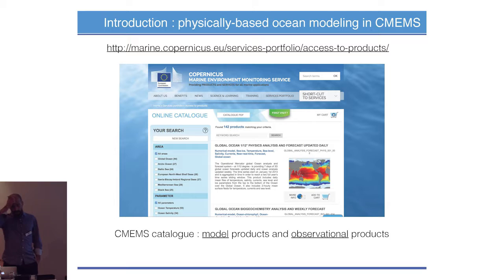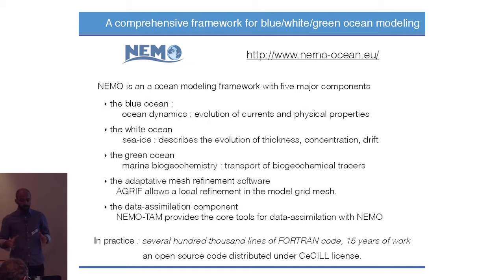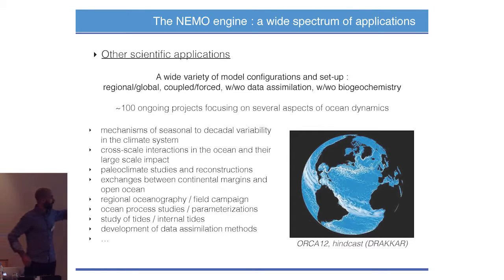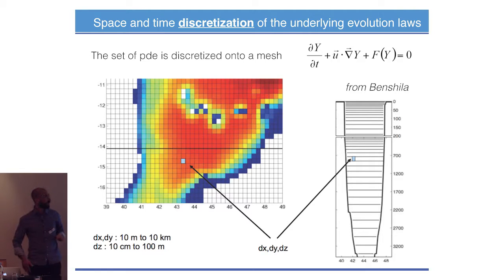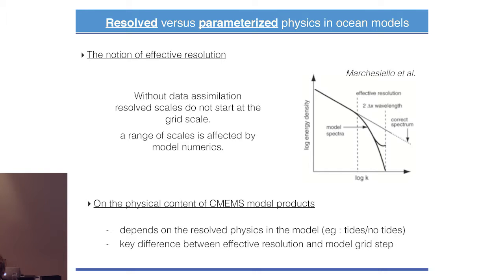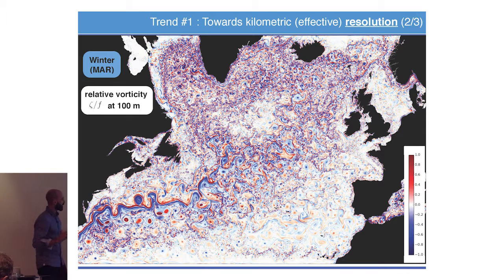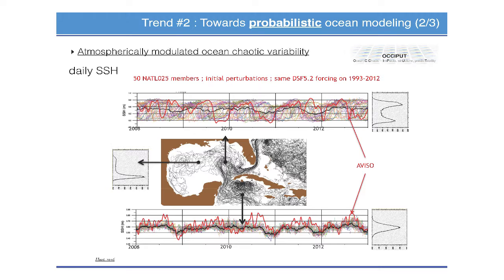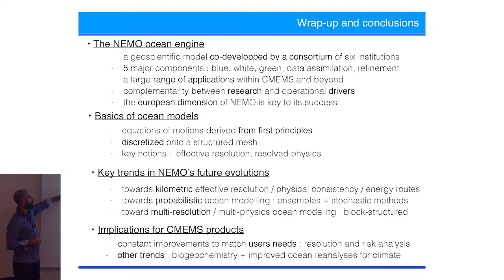COST-EOS training: Ocean Modeling the Nemo model at hight resolution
Speaker: Julien Le Sommer, CNRS, France